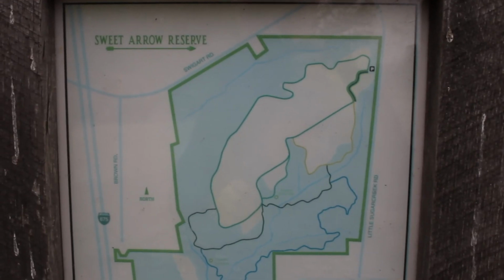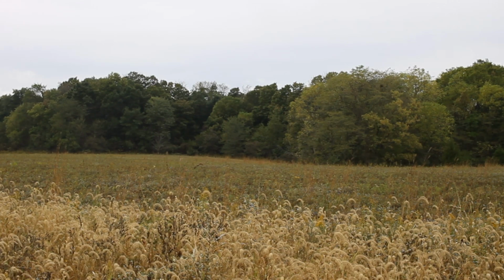On Location: Sweet Arrow Reserve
In this trip to the reserve I manage to capture quite a variety of subject matter during early Autumn.

Sweet Arrow Reserve has some gorgeous displays of meadow and prairie, along with a new tree nursery that will in time become a forest.

The winding creek crossings inspire me to film and photograph the water. Along these sections of the reserve is where I find a myriad of photographic subjects.

I manage to find quite a bit of special birds during this visit, the highlights for me being a Cooper's Hawk that seemed to follow me around on and off during the day. Warblers included a Yellow Rumped (Myrtle) and Palm.

Overall a very successful day and video, simple as that.

Trail Difficulty: Moderate / Brisk

Need Photo Editing Software? I use Skylum Luminar and Aurora for all the photos in this video.

Order this photo and more as prints from my